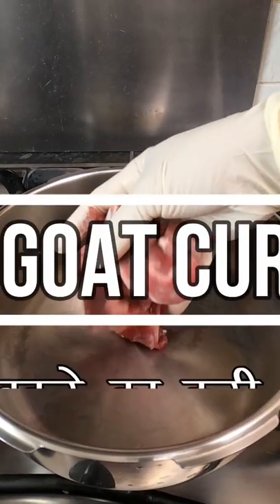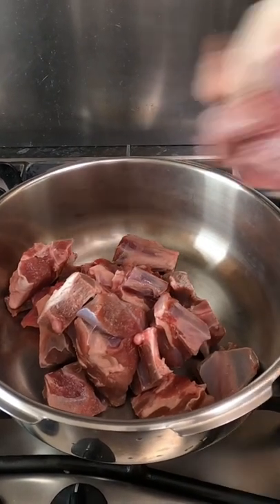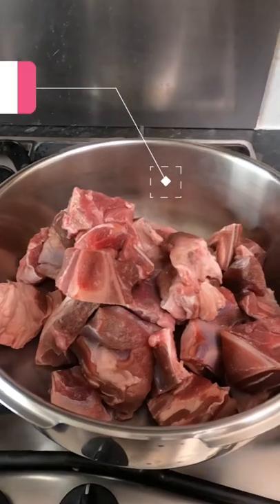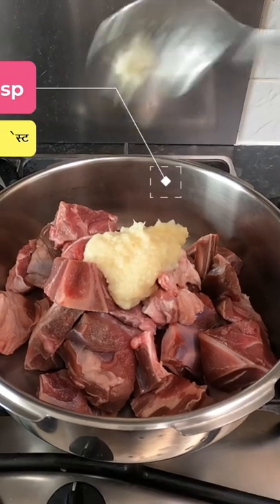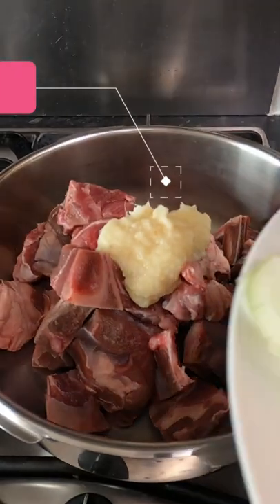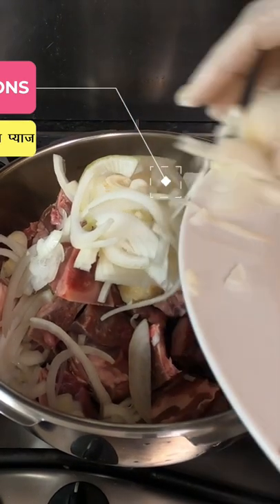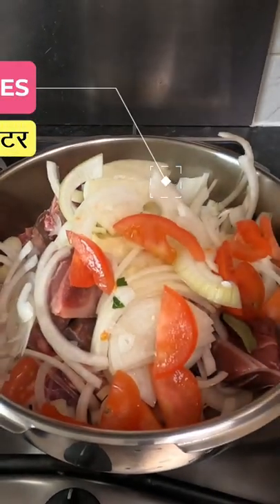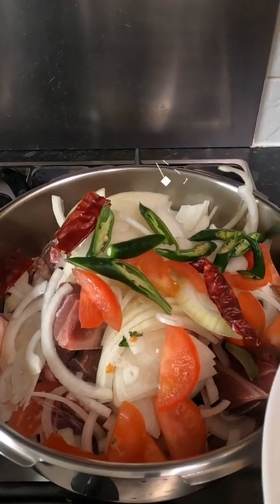Kid goat curry